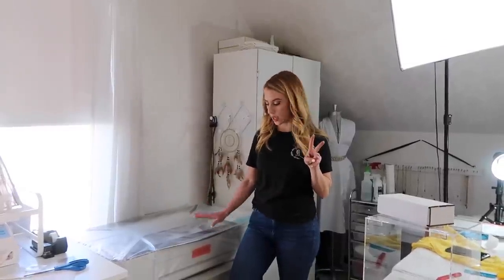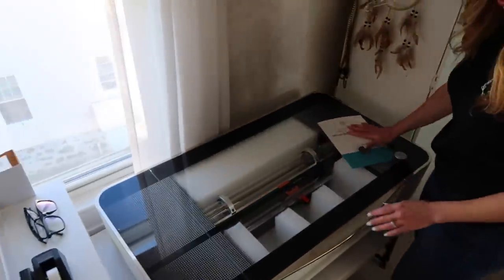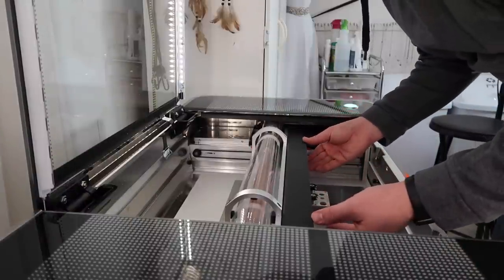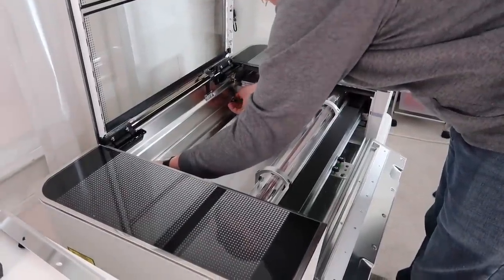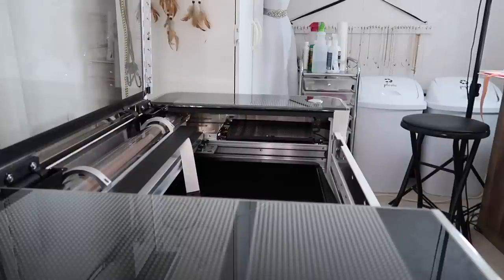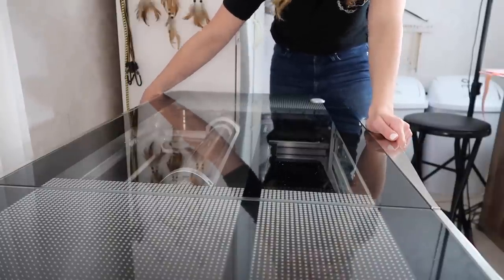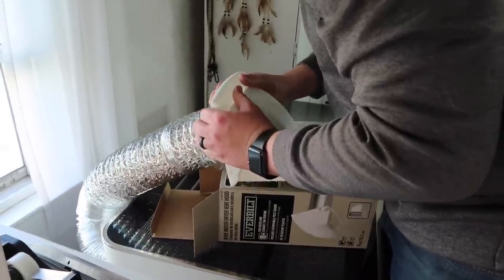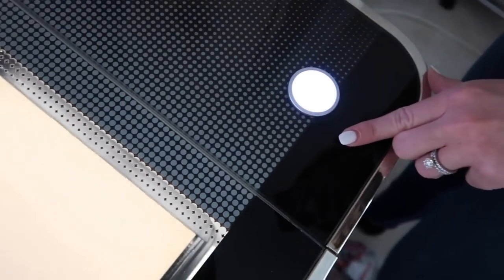Unboxing + Setting Up the Glowforge Pro • 3D Laser Printer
In this video, with help from my brother, we unbox and setup the Glowforge Pro • 3D Laser Printer. This printer is going to allow my business to create more amazing products and I can't wait to learn more about this amazing machine.

If you are interested in purchasing a Glowforge Pro, Plus or Basic
With this link you will receive, $500 off a Pro, $250 off a Plus, or $100 off a Basic and we'll send you the same amount as a thank you!

▸ The Quinn and Company Etsy Shop

△▽△ Other Favorite Videos ▽△▽

Let me see what your day looks like! Tag me @_AlexaKatherine

Please send all business and advertising